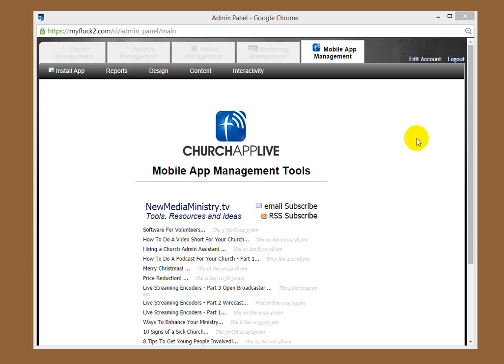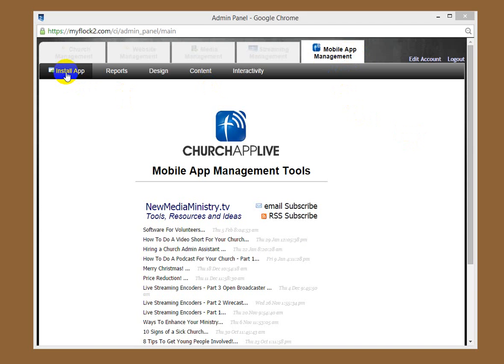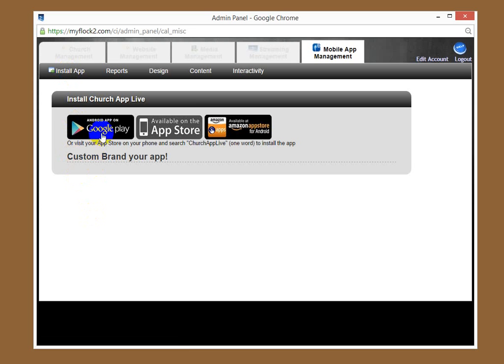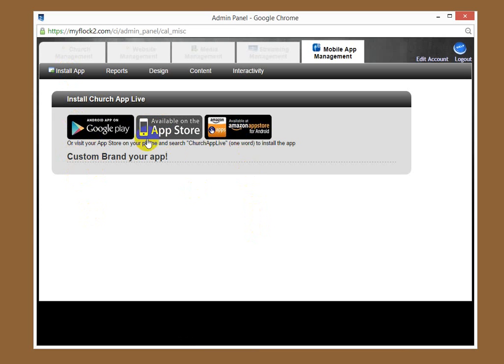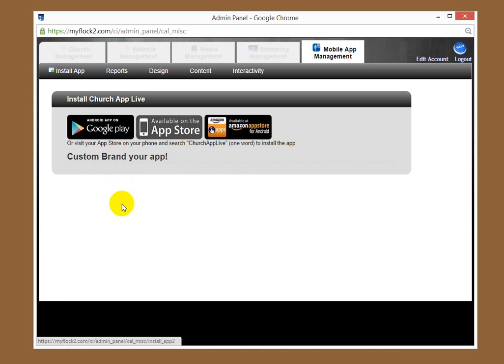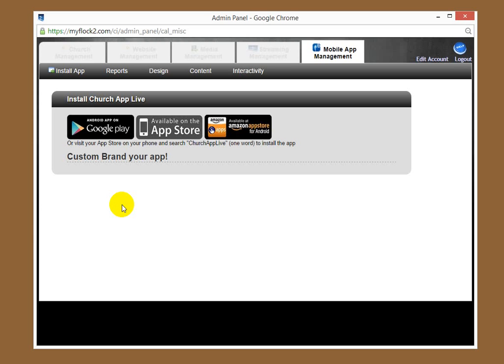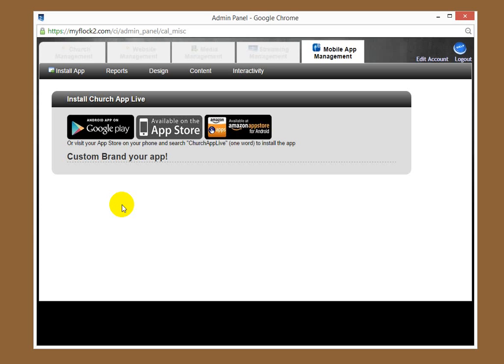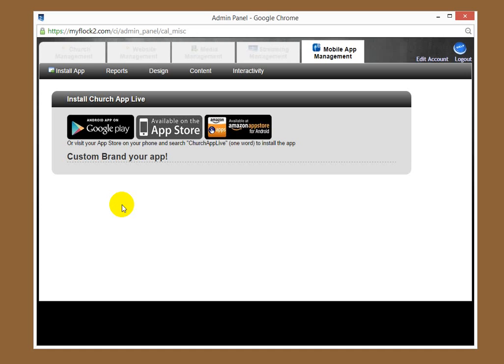Install churchapplive.com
here's how to install ChurchappLive.com on your smart phone.